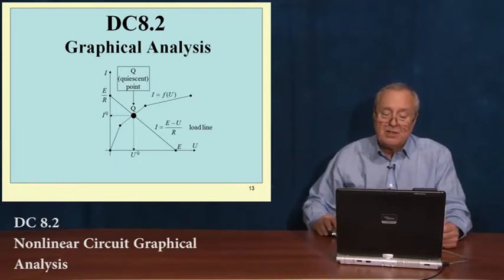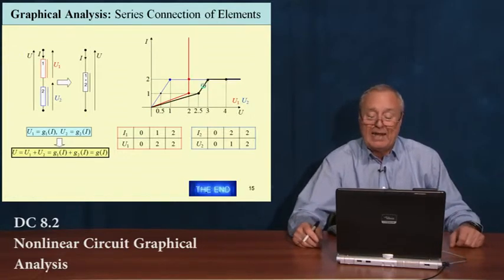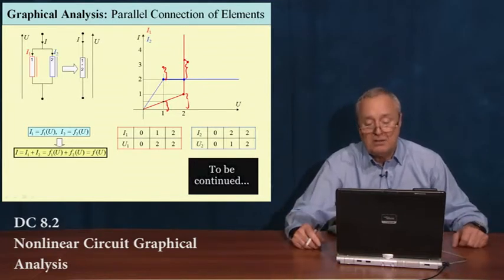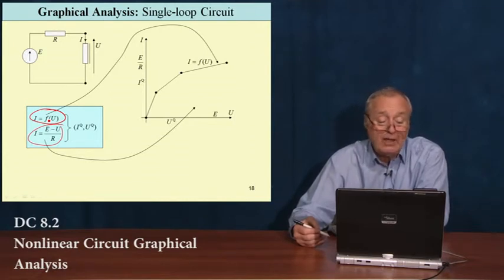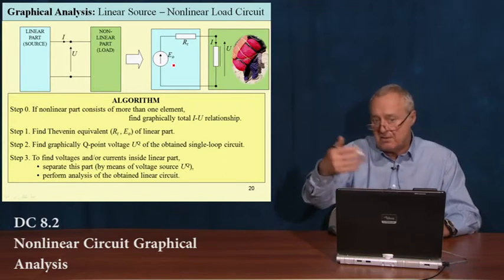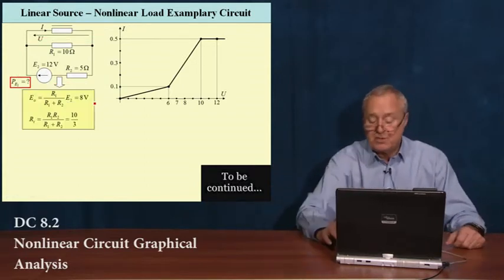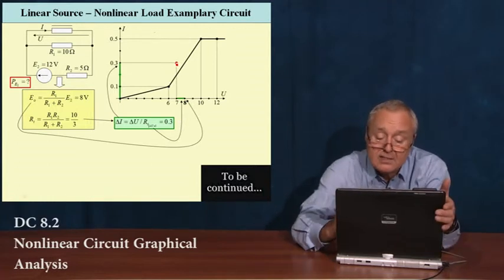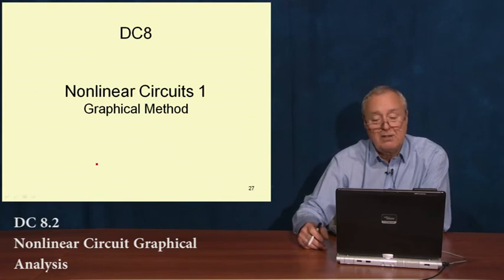dc8 2. Nonlinear Circuit Graphical Analysis